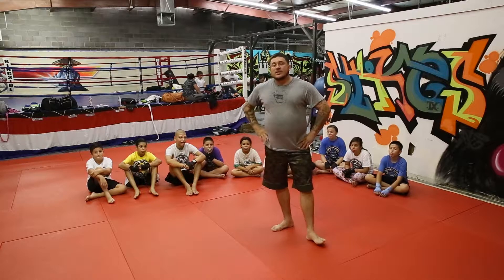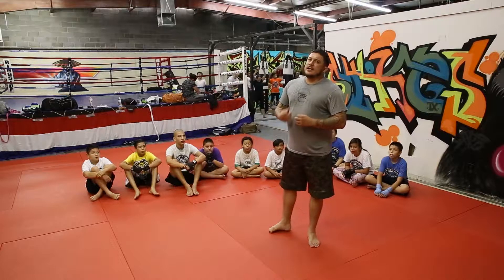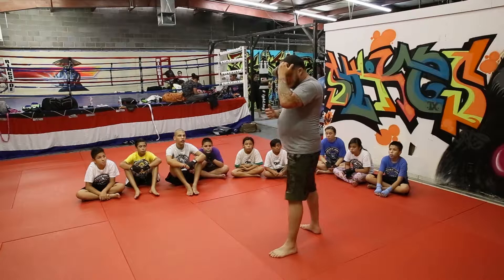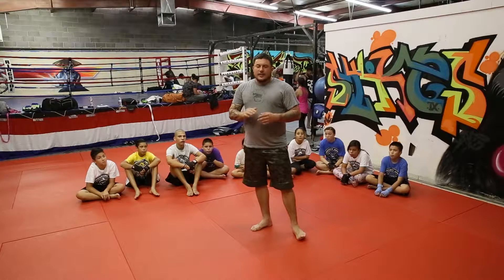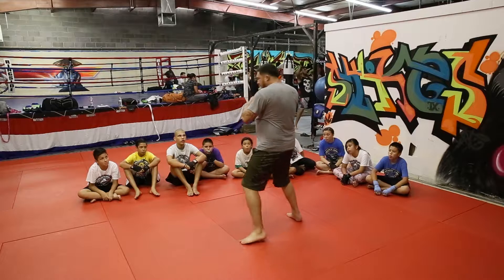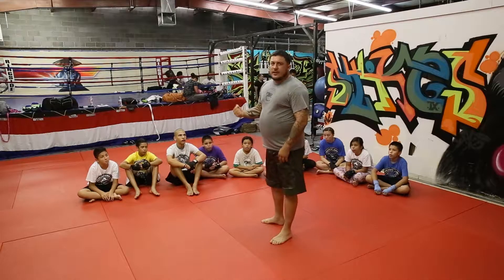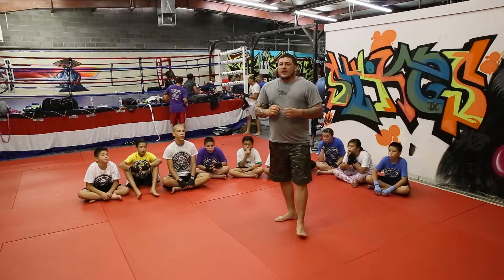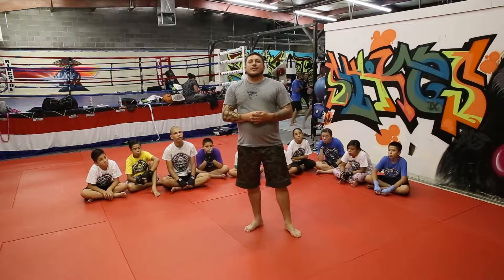ConcreteJungleSF Blending movements in striking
Instructor Isaac Olmos goes over blending movements at the Concrete Jungle School of Fighting in El Paso, TX.